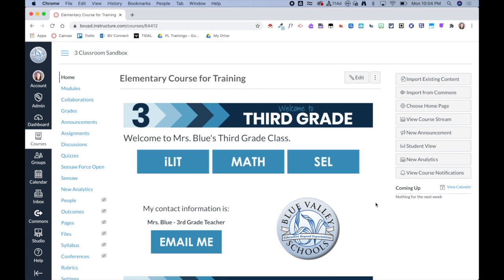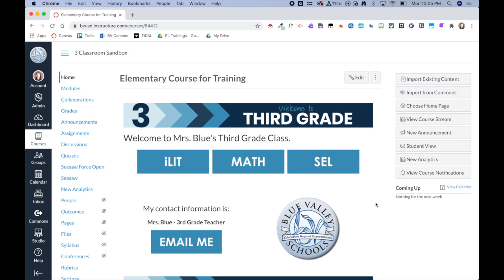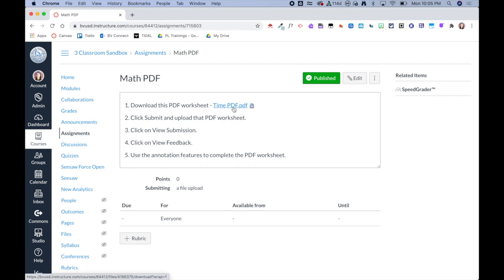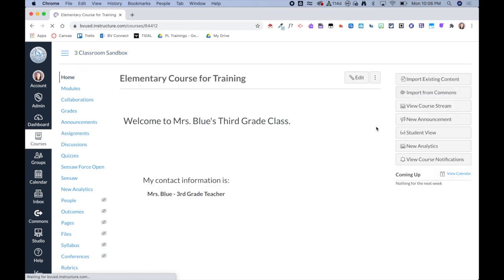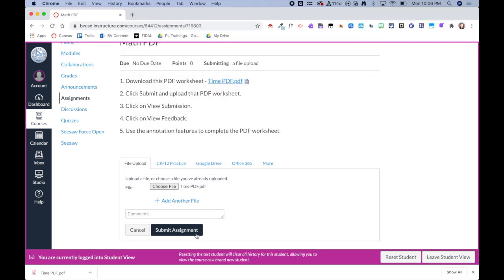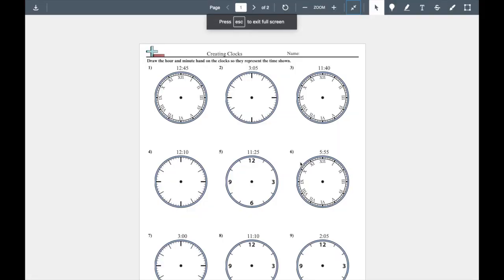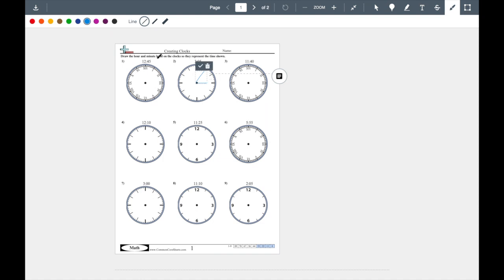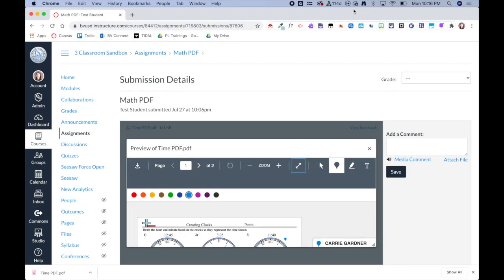Annotating on a PDF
This video shows how you can annotate on a PDF right in Canvas.